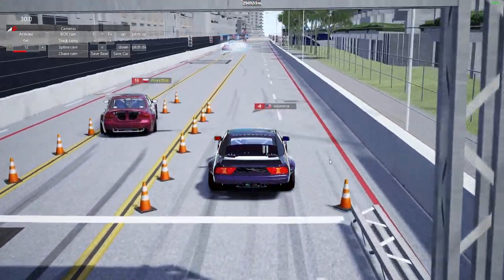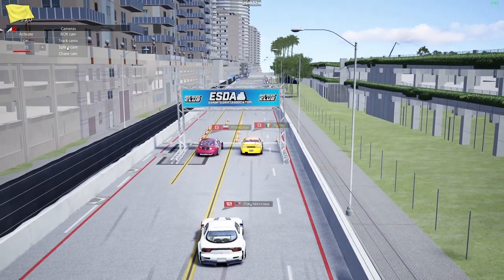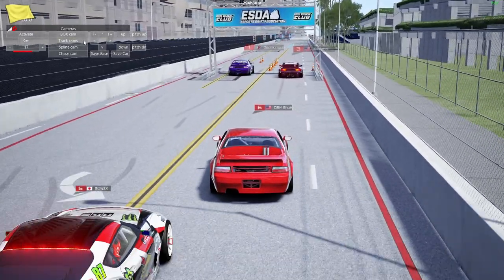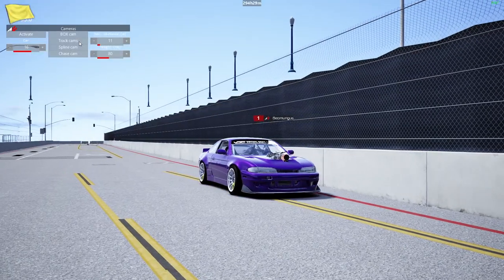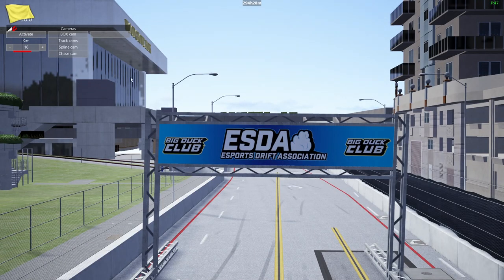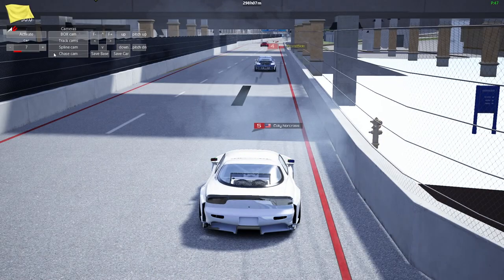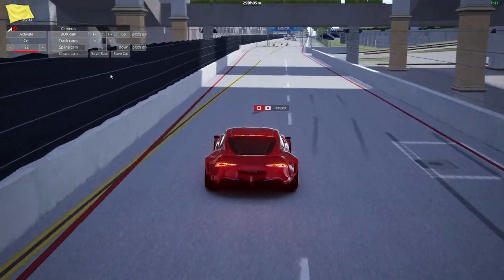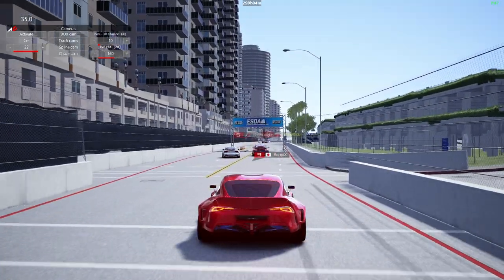SPECTATING Assetto Corsa Tandems - New Series - VDC Long Beach server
Starting a new series on the channel where I spectate random assetto corsa drift lobbies and commentate on the driving and tandems